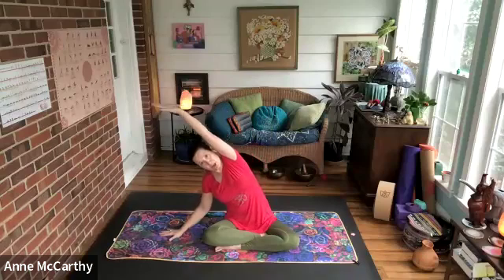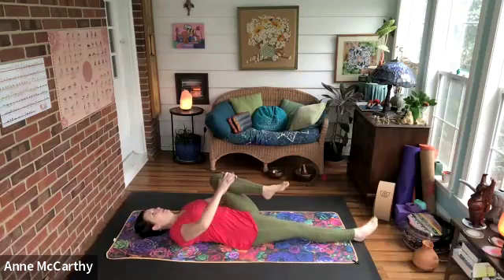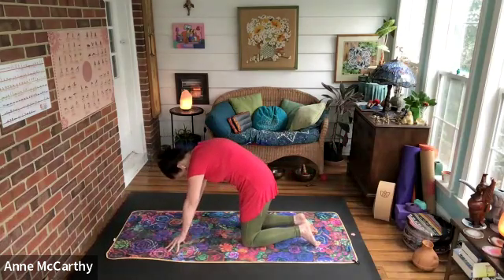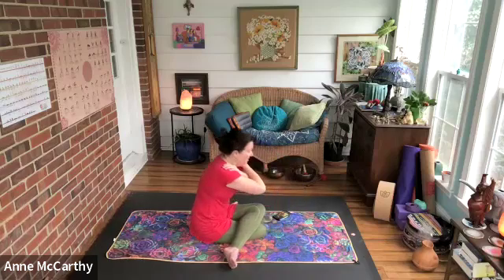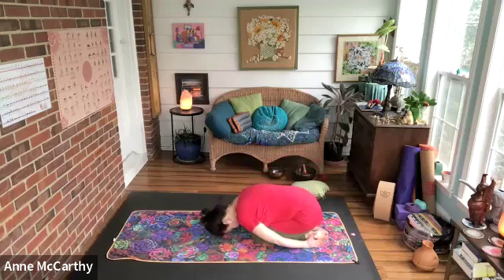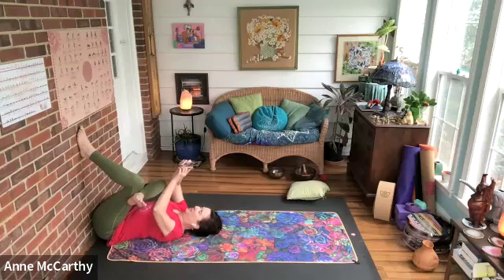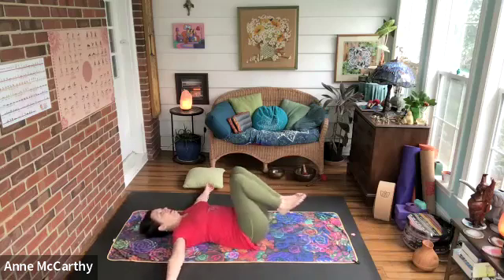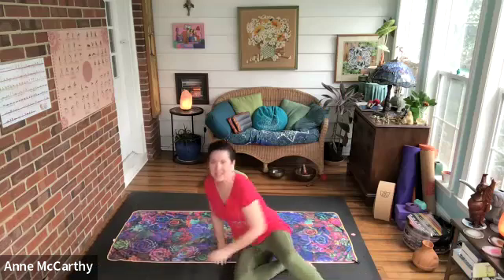Yoga for ALL Bodies February 9, 2024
Gentle stretch
Pranayama breathing
Yin Yoga